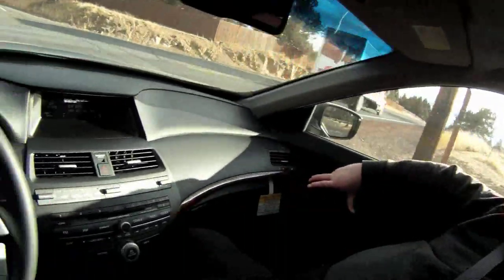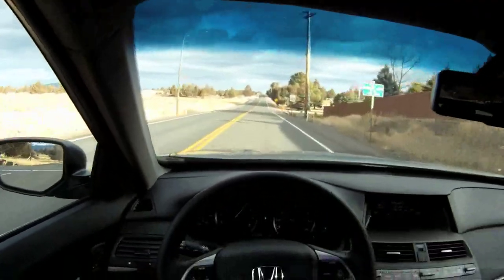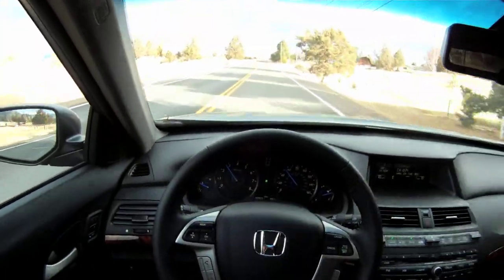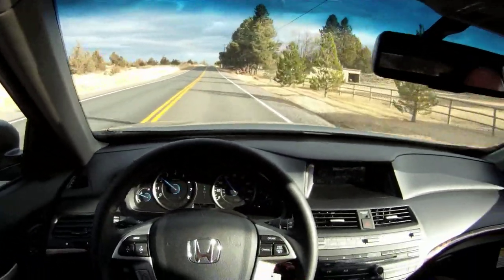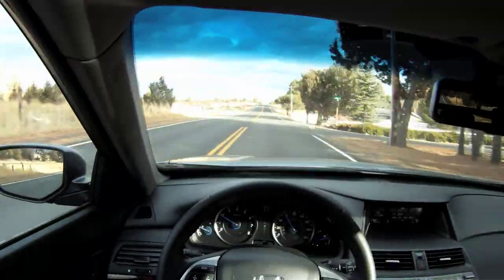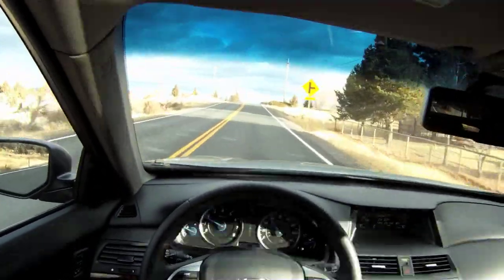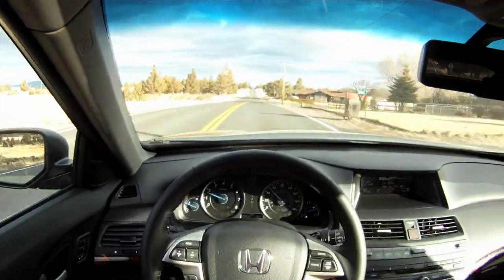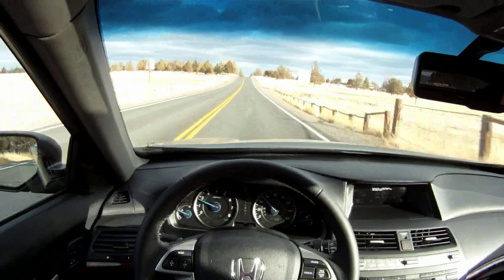Vehicle Test Drive - 2012 Honda Crosstour | Jeremy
2012 Honda Crosstour test drive w/ Jeremy